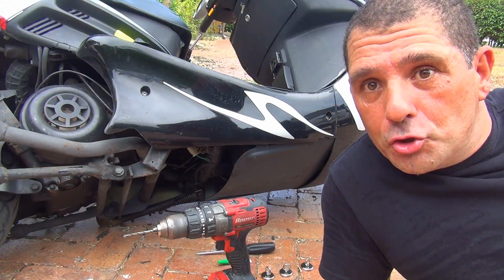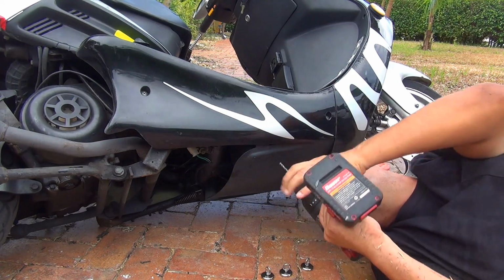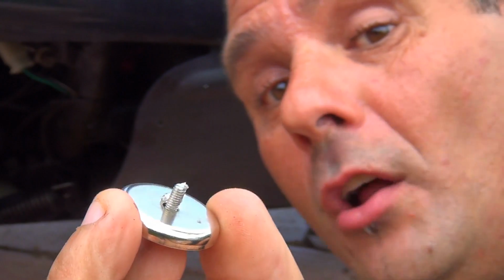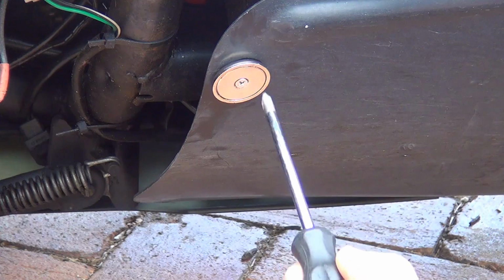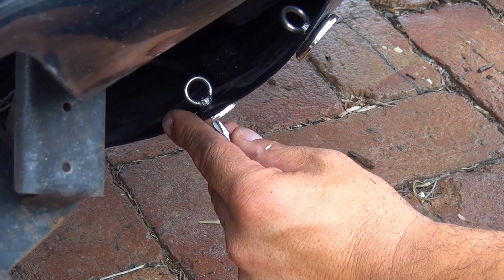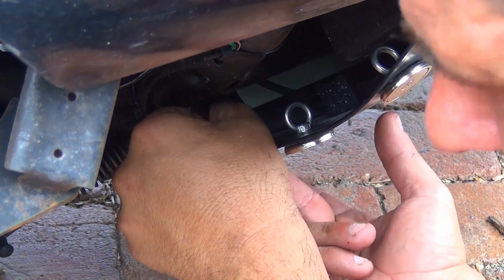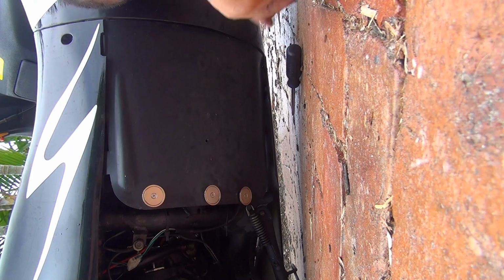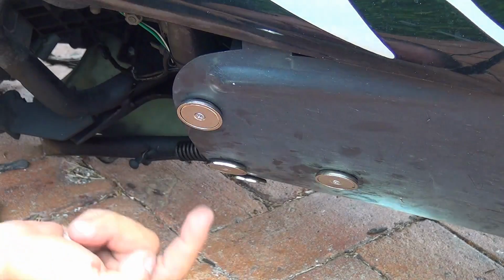Activate Green Traffic Lights Every Time with These Tip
Super Strong Magnets

Hello, my friends. Today, I'll show you how to install magnets that will help you with your scooter to turn the traffic light green in this Step By Step video . Plus, I will explain the advantages and differences magnets in this tip and hack   . I hope this Scooter Fix Tutorial will help you!